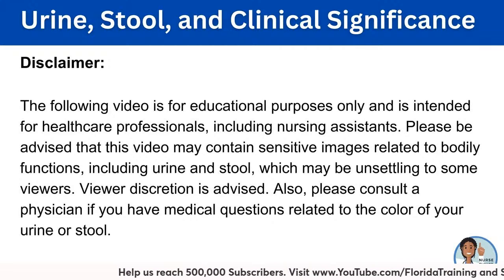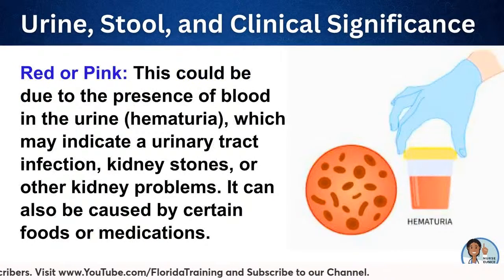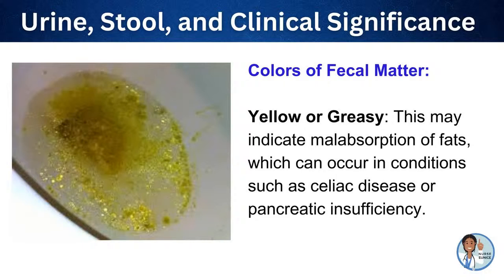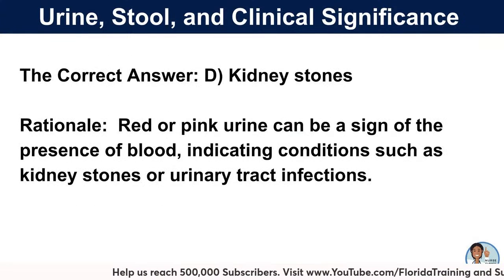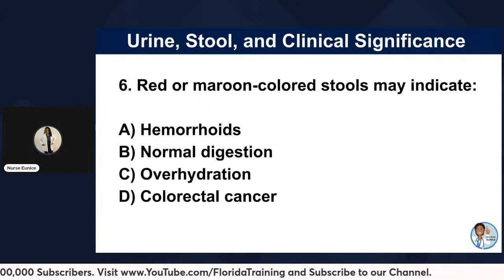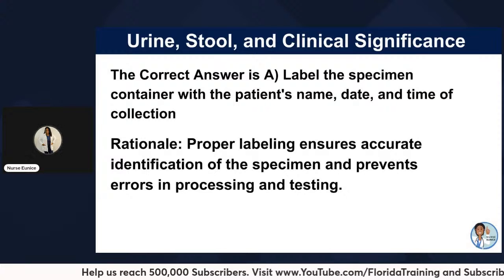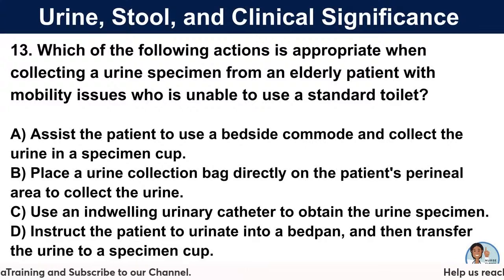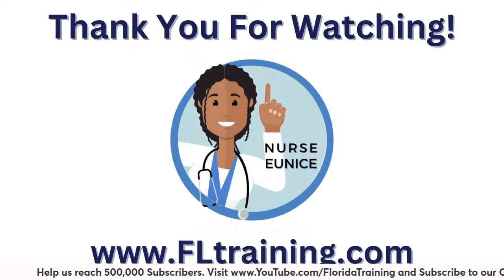Urine, Stool, and Clinical Significance with Nurse Eunice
Join Nurse Eunice in this insightful video as she explores the world of urine, stool, and their critical clinical significance.

From color and consistency to practice questions, Nurse Eunice breaks down the importance of these bodily fluids in monitoring various health conditions.

Whether you're a healthcare professional seeking to enhance your knowledge or a curious individual eager to learn more about your body, this video offers valuable insights into the role of urine and stool analysis in healthcare.